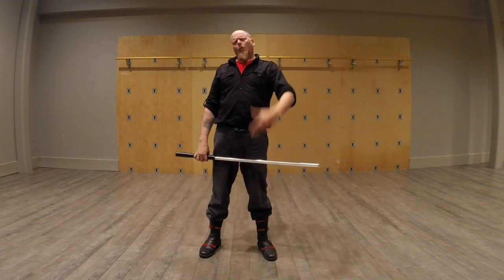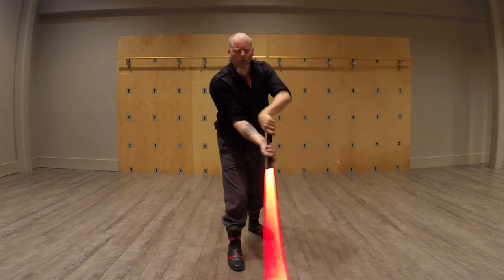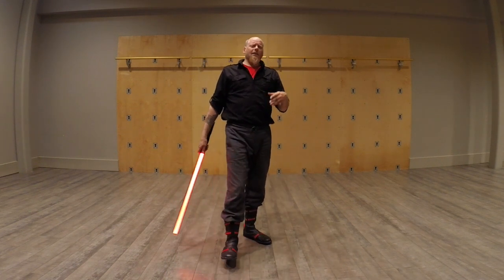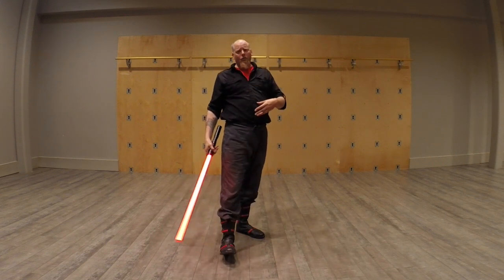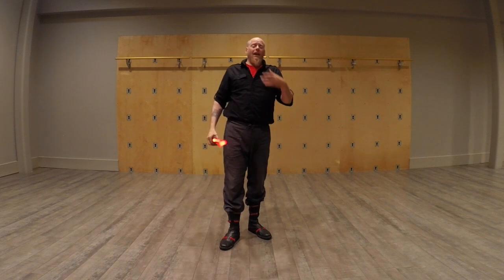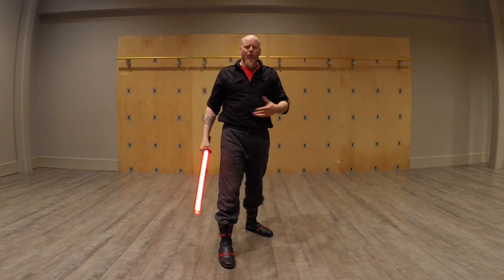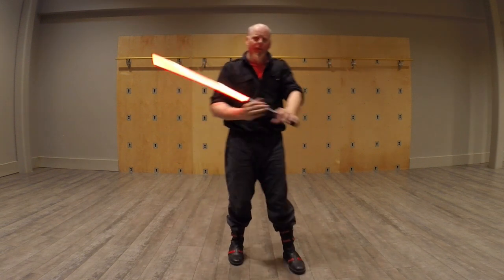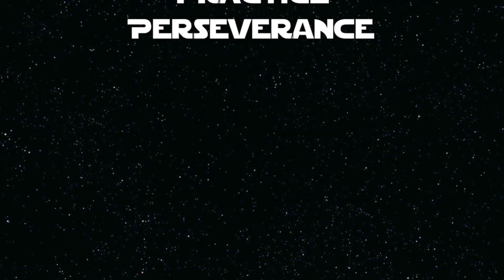Parries and blocks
Nonymous talks about how we should parry.